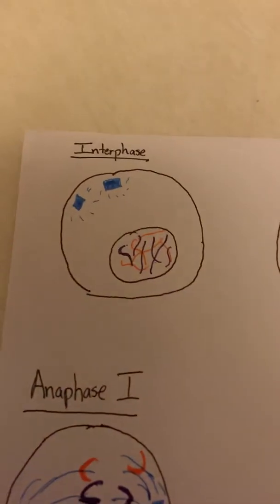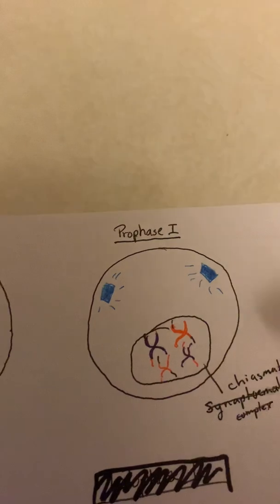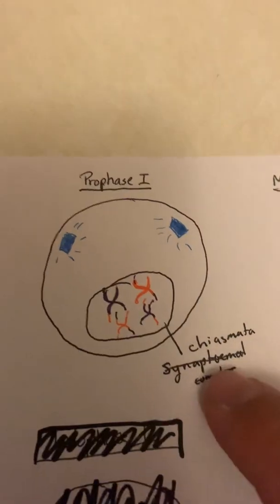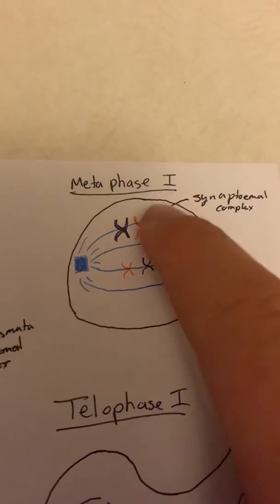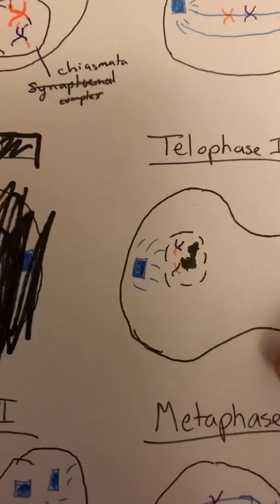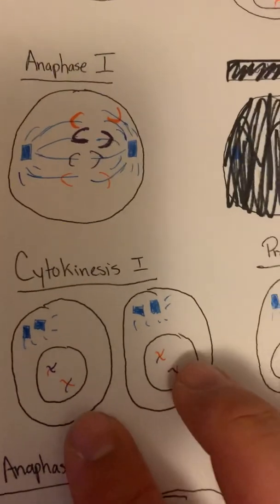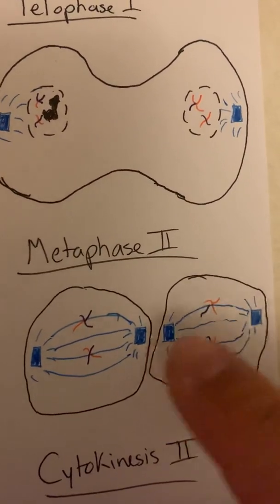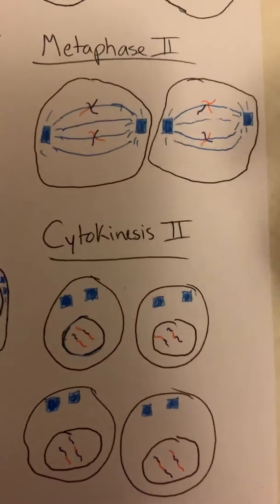Meiosis Cell Bio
Cell Bio